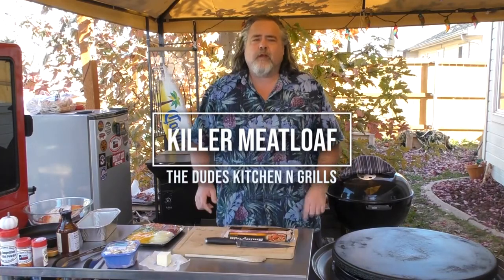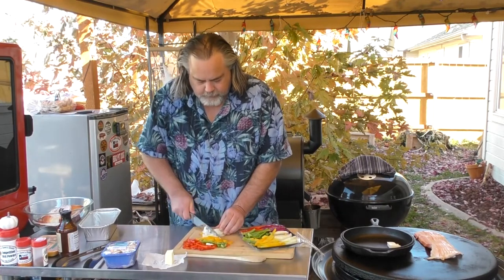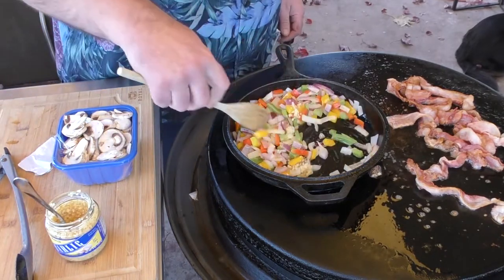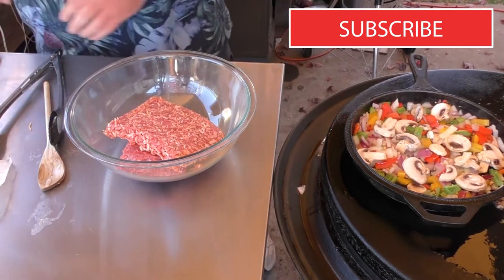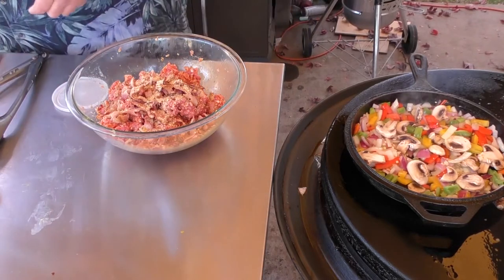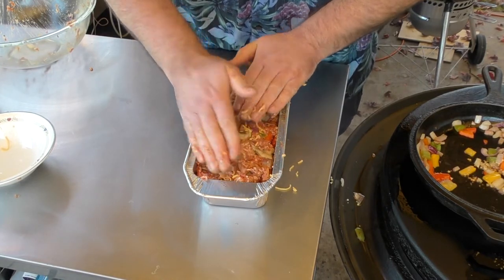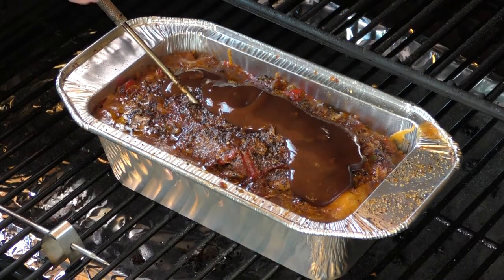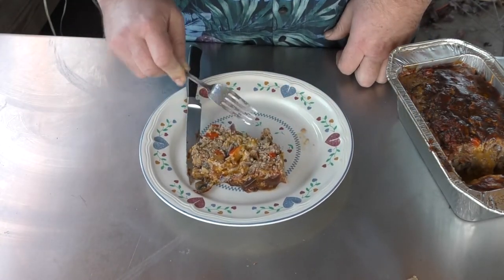How to Make Smoked Meatloaf Recipe | Momma would Love This meatloaf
How to Make Smoked Meatloaf Recipe - Momma would Love This
If you like meatloaf then you are going to want to watch this episode. It is so easy to make and loaded with cheese and flavor.
To make
Cook a couple strips of bacon and then add in bell peppers, onions, mushrooms and garlic. You can add butter to the bacon before you add the rest if there is not enough grease in the pan
Mix up 1 lb of ground burger and 1 lb of ground pork into a large bowl.
Add 2 sggs, mix together.
Add in bacon, peppers, onions and mushrooms to the bowl and let cool for 5 to 10 minutes. Add in Panko Breadcrumbs. Mix all together
Place mixture into a pan and then make a channel through middle of the mixture.
Add cheese and cover up.
Place onto smoker or over at 250 until the internal temp hits 165. Add BBQ sauce over the top, crank up heat to 300 degrees and remove with internal temp hits 175.
Let cool and eat!
Hello everyone, I’m The Dude and My goal is to show you anyone can make meals outside and have fun at the same time. So grab a White Russian 🍹 or an oat soda 🍺 and lets do this.

1. onlyfire 17 inch Stainless Steel Round Tumble Rotisserie Basket Cooking Accessory Fits for Most Grills

2. Cuisinart Grill Cleaning Brush, CCB-5014, Stainless Steel

3. Alpha Grillers Instant Read Meat Thermometer for Grill and Cooking.
4. VORTEX (IN)DIRECT HEAT for Charcoal Grills

5. eber 7403 Char-Basket Charcoal Briquet Holders

6. Cuisinart CPS-445, 3-Piece Pizza Grilling Set, Stainless Steel

7. Weber 7429 Rapidfire Chimney Starter, Silver